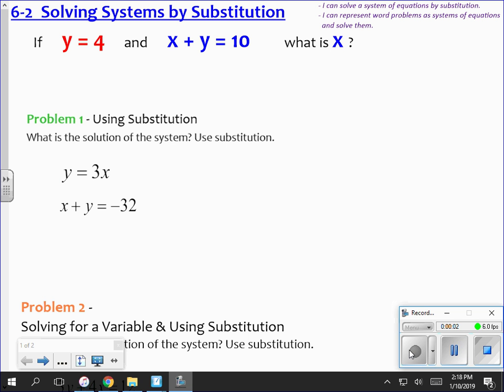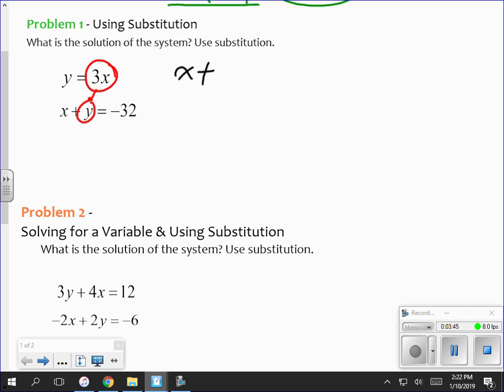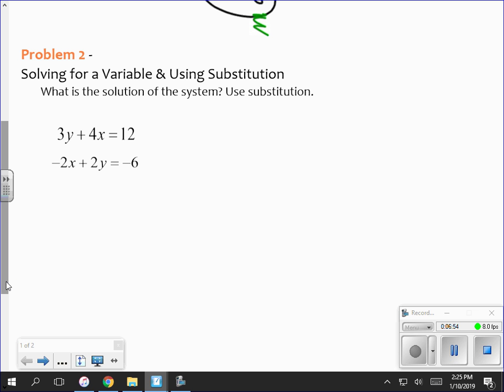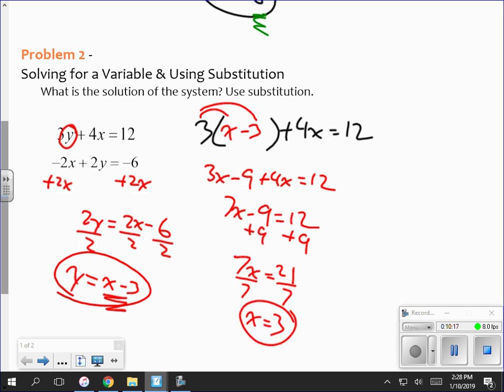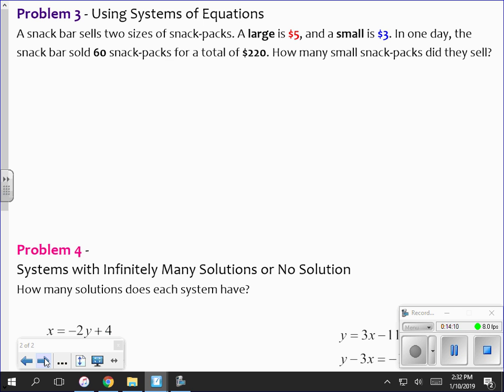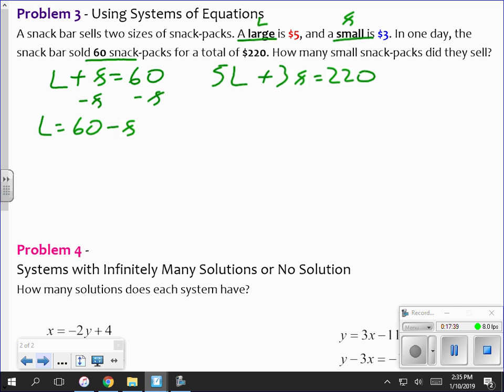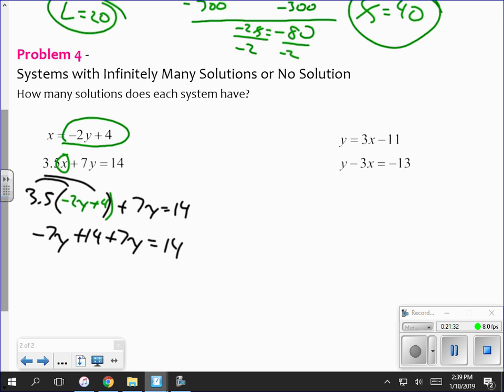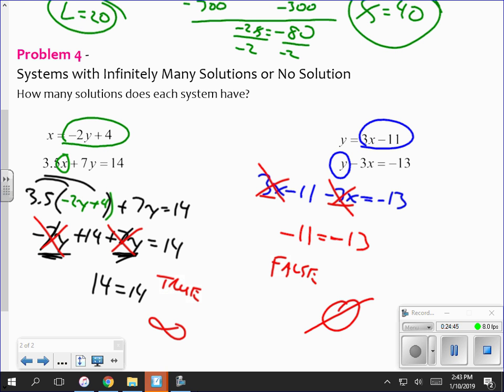Alg 10 12 Lesson 6 2